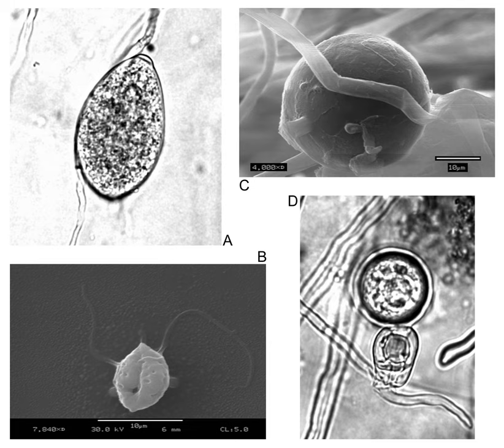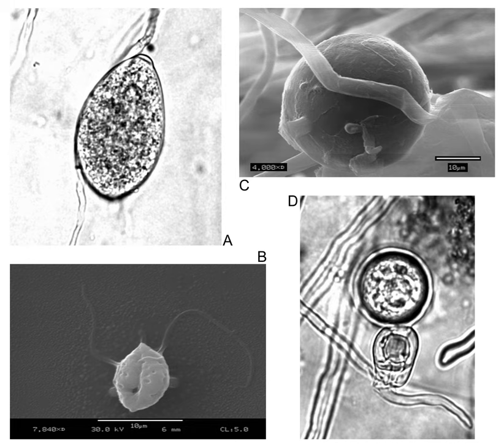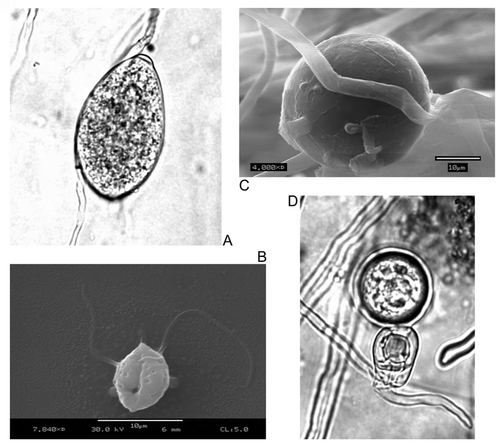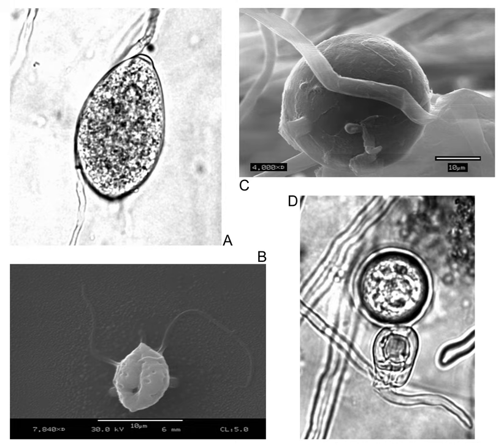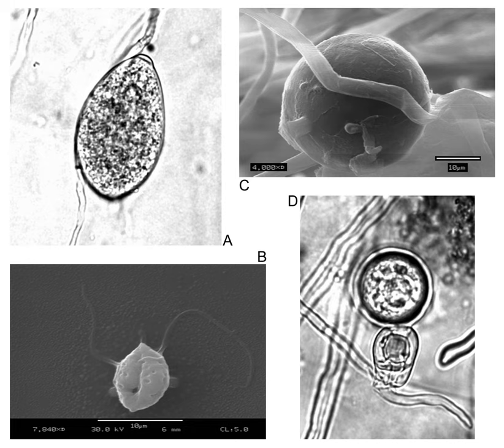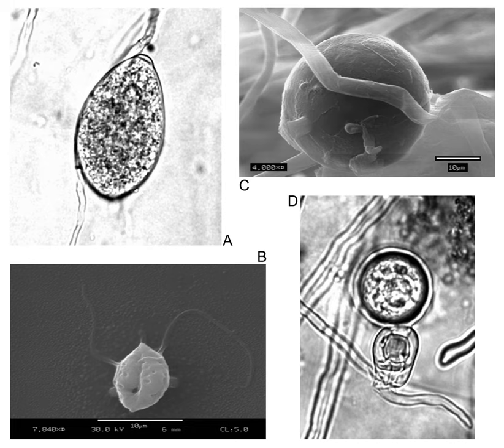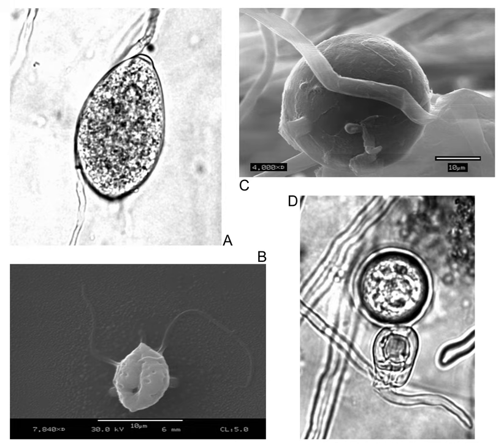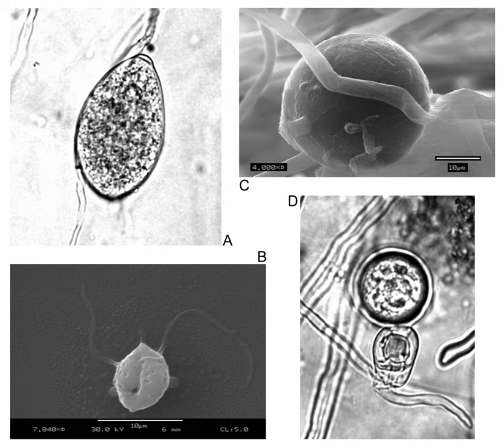Oomycota | Wikipedia audio article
This is an audio version of the Wikipedia Article:
Oomycota

SUMMARY
Oomycota or oomycetes () form a distinct phylogenetic lineage of fungus-like eukaryotic microorganisms. They are filamentous, microscopic, absorptive organisms that reproduce both sexually and asexually. Oomycetes occupy both saprophytic and pathogenic lifestyles, and include some of the most notorious pathogens of plants, causing devastating diseases such as late blight of potato and sudden oak death. One oomycete, the mycoparasite Pythium oligandrum, is used for biocontrol, attacking plant pathogenic fungi. The oomycetes are also often referred to as water molds (or water moulds), although the water-preferring nature which led to that name is not true of most species, which are terrestrial pathogens.
The Oomycota have a very sparse fossil record. A possible oomycete has been described from Cretaceous amber.